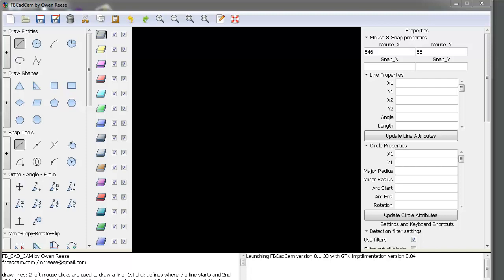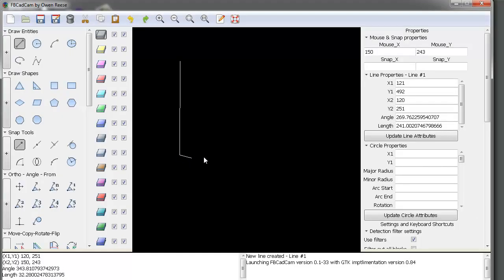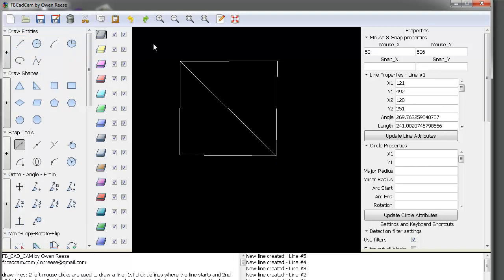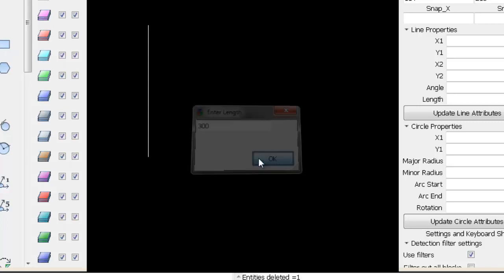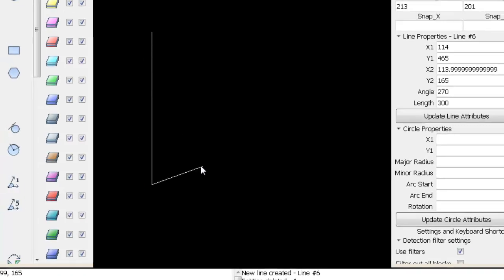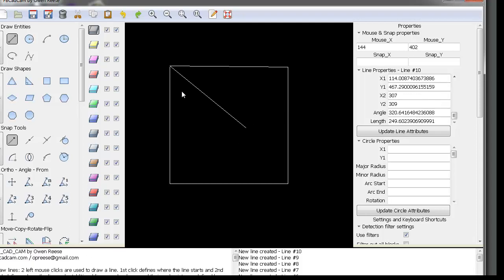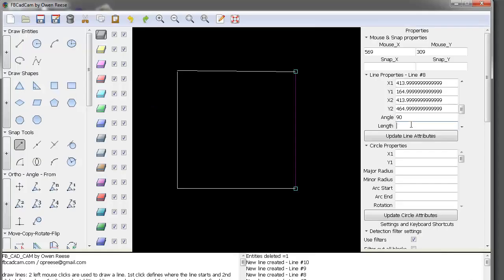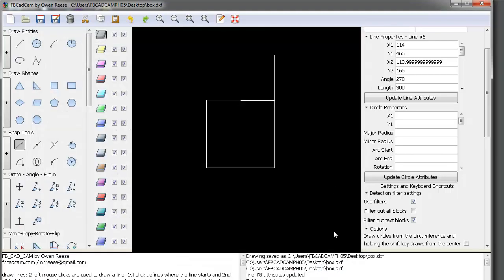FbCadCam Tutorial : Draw Lines